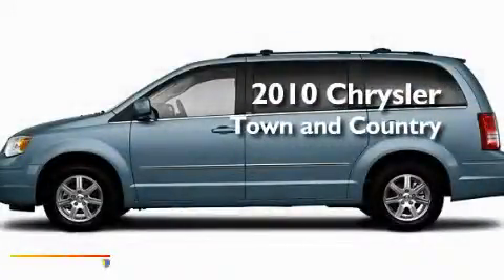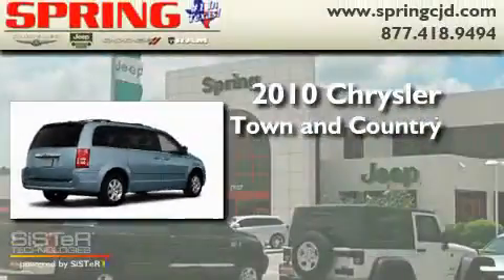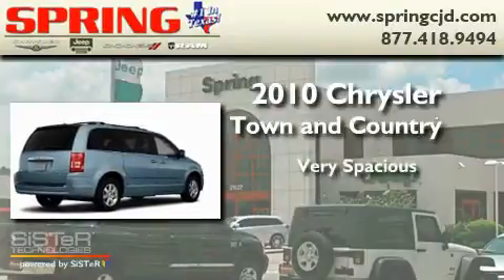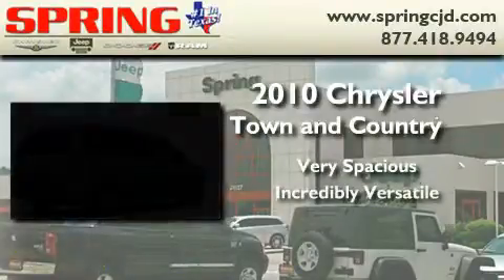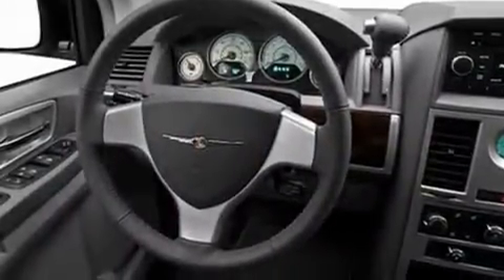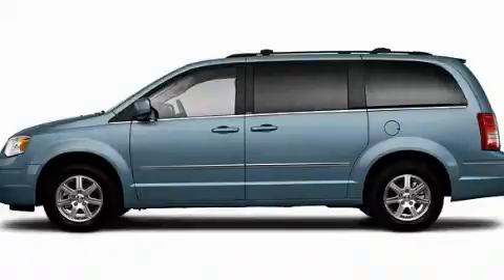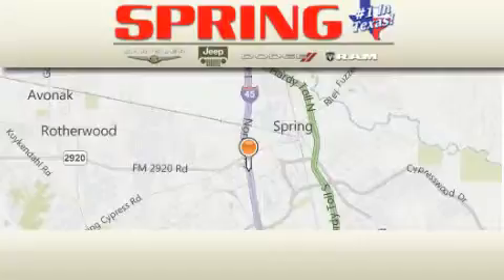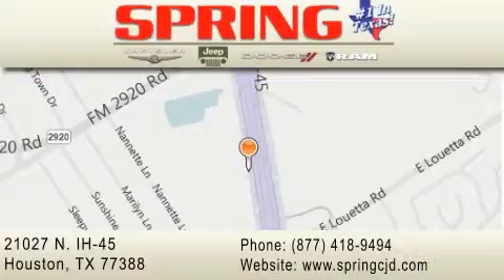2010 Chrysler TOWN AND Houston TX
Year: 2010
 Make: Chrysler
 Model: TOWN AND
 Engine: 6 Cyl.

 Exterior: Clearwater Blue Pearl Coat
 Miles: 1
 Interior: Dk SlateLt Shale Lux Lth
 Stock:

 21027 N. IH 45

 2010 Chrysler TOWN AND Houston TX